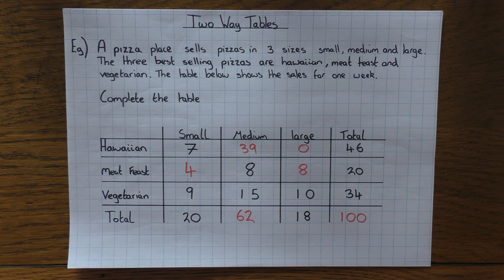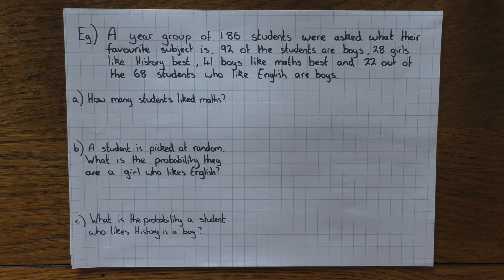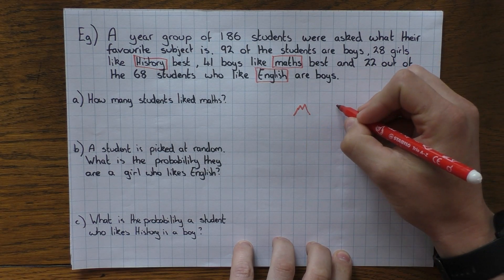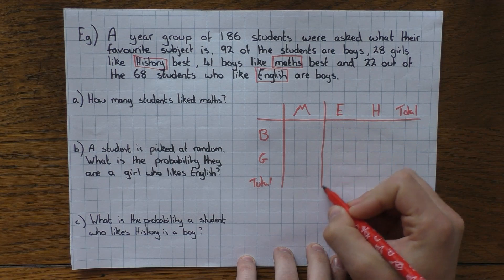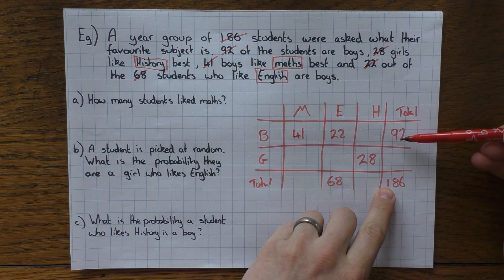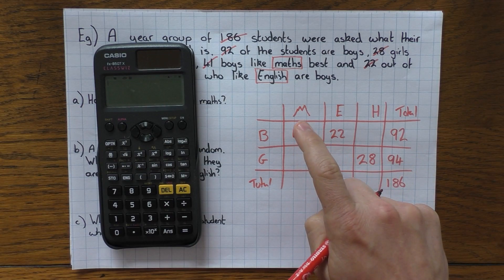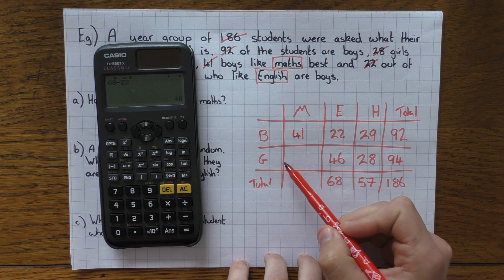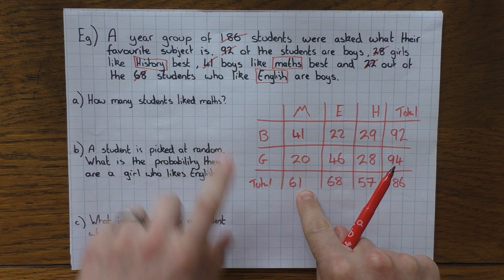Two Way Tables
This video explains how to complete and draw a two way table. It also looks at the common questions asked including probability questions.